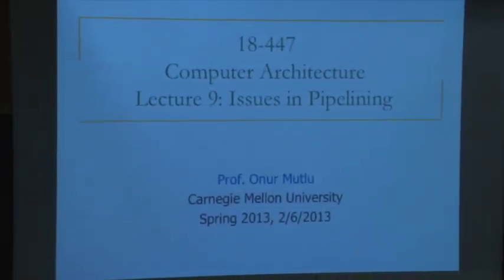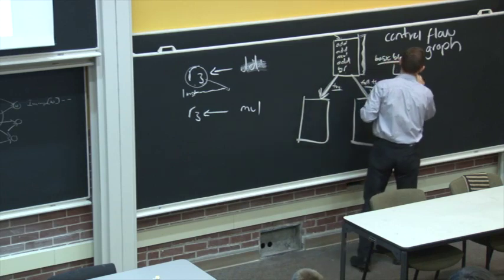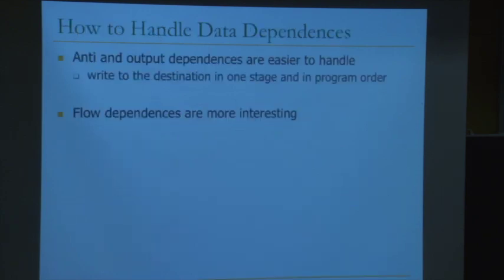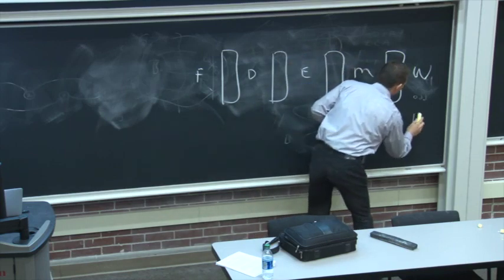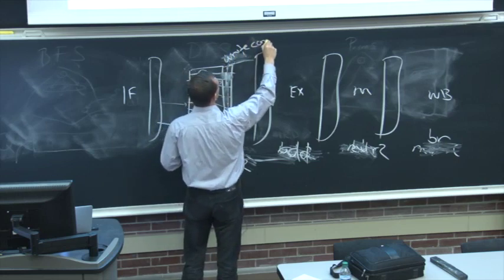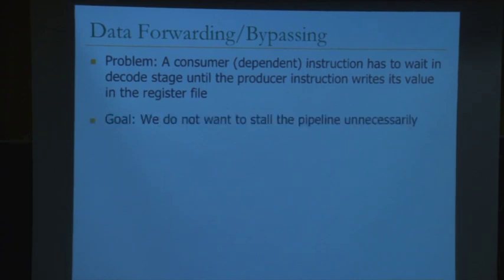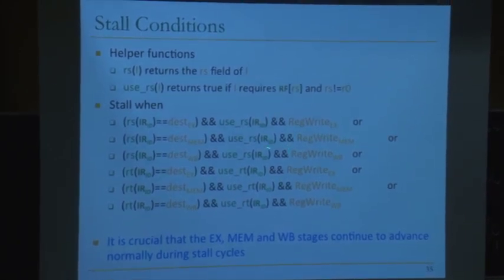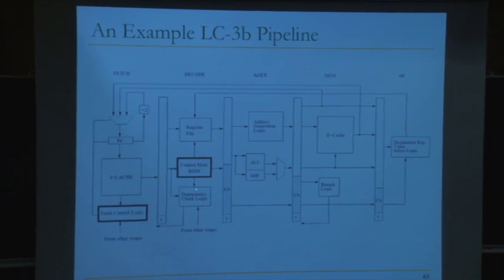Lecture 9 - Data Dependence Handling - Carnegie Mellon - Computer Architecture 2013 - Onur Mutlu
Lecture 9:  Data Dependence Handling